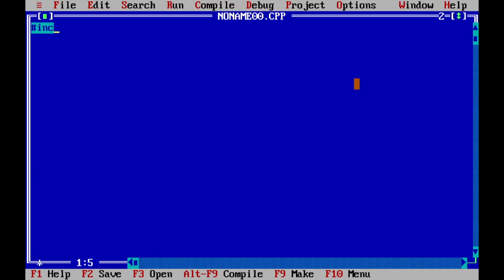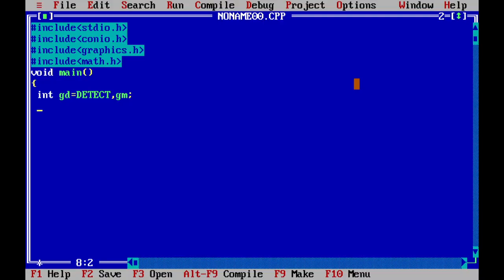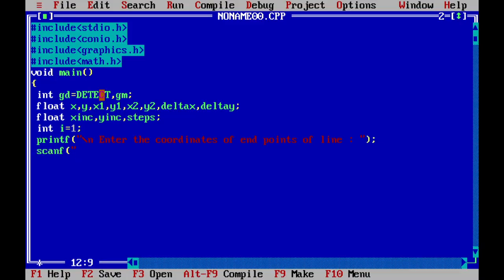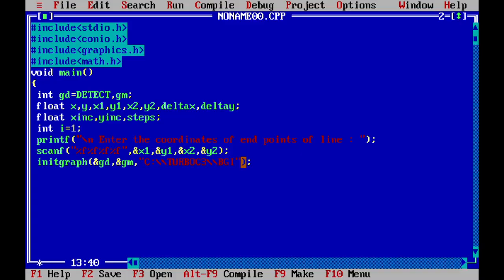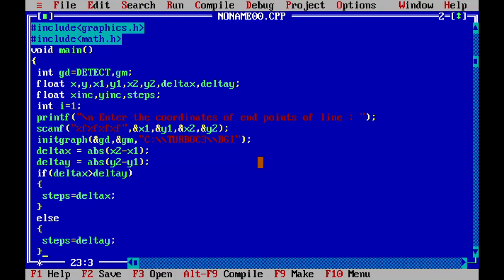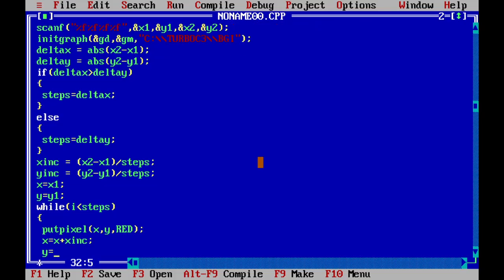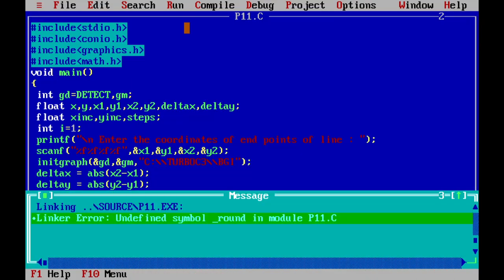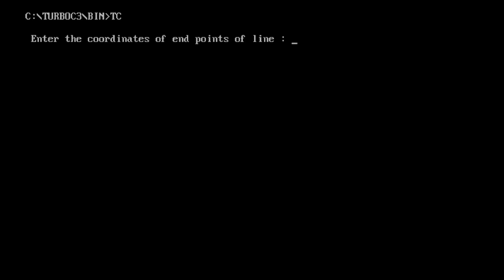How to write a C program for DDA line algorithm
This video explains how to write a simple C program for DDA line algorithm.